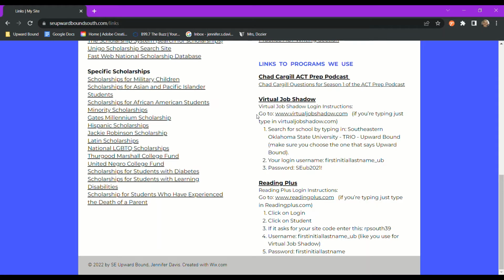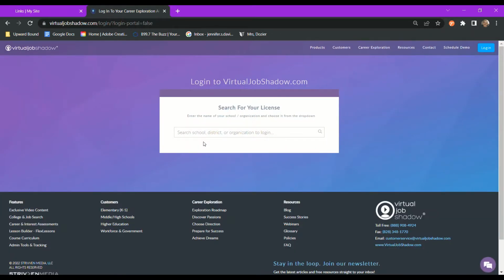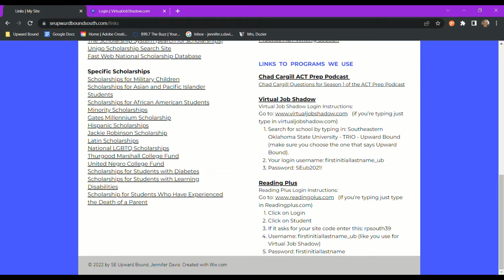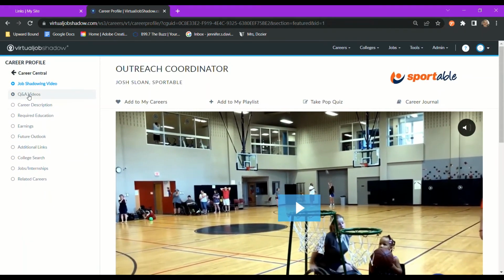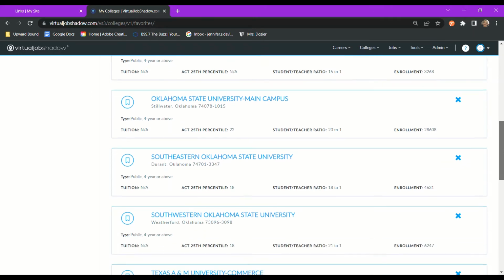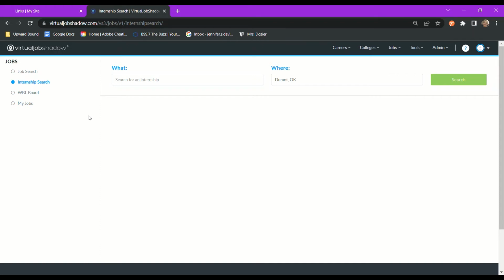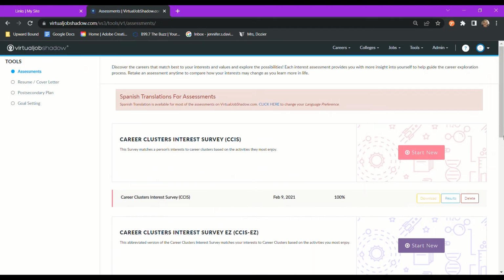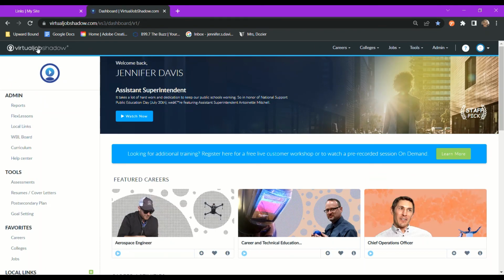Virtual Job Shadow Tutorial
This will take students through login and also gives them an overview of all the features available to them on Virtual Job Shadow.